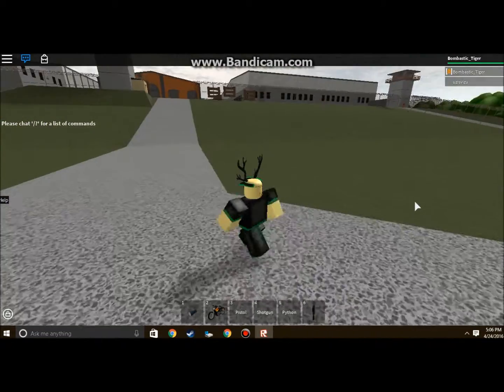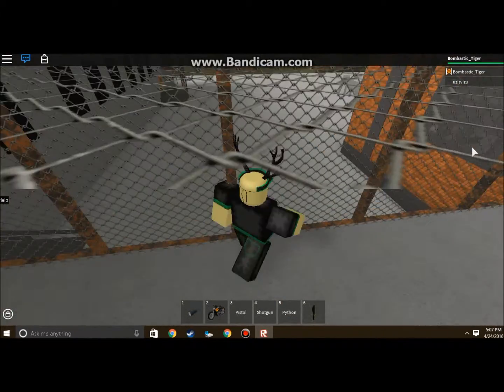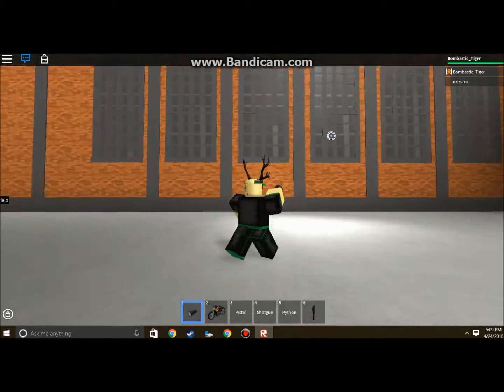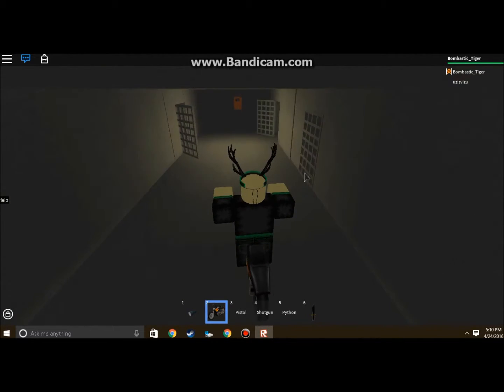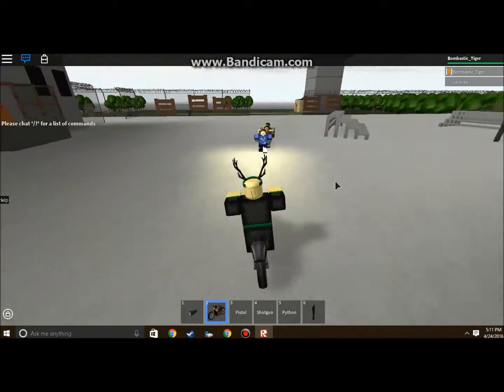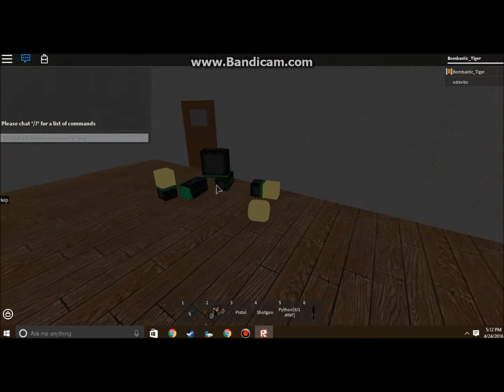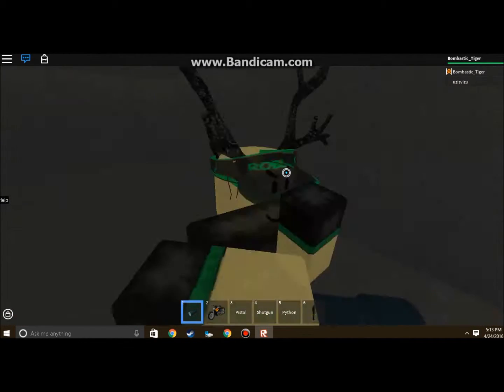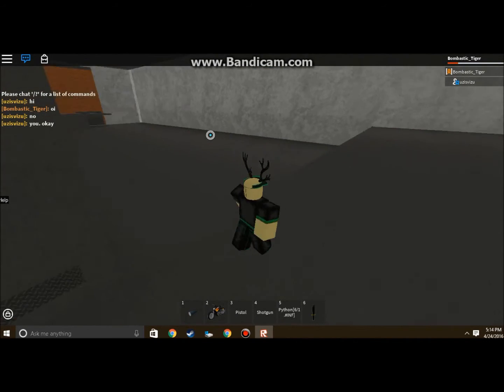The Walking Dead Prison Tour